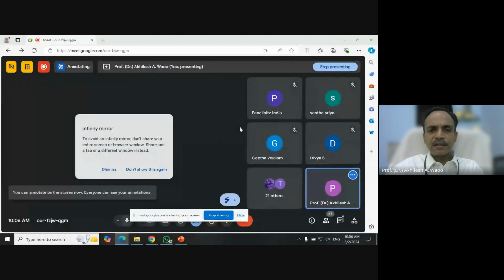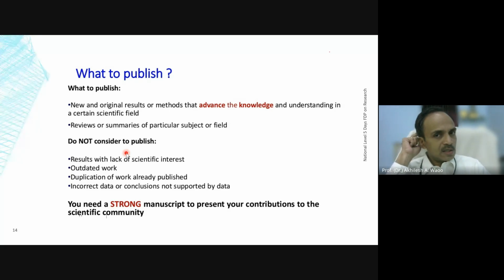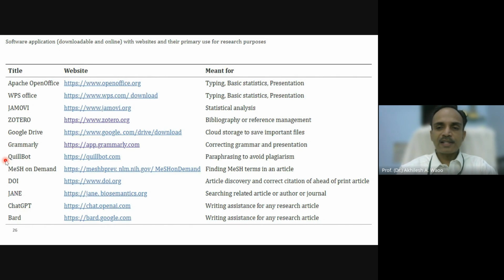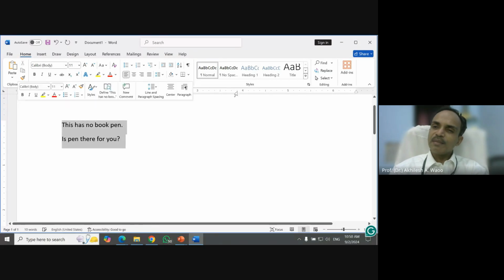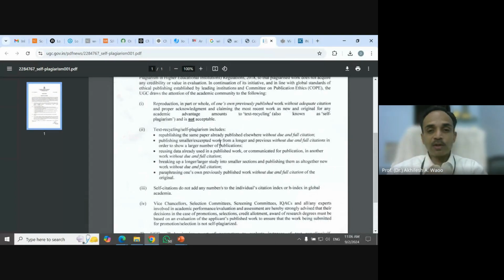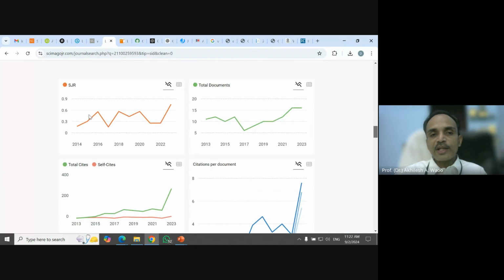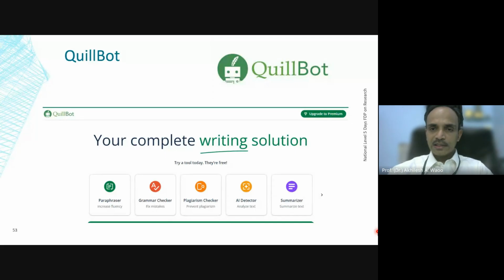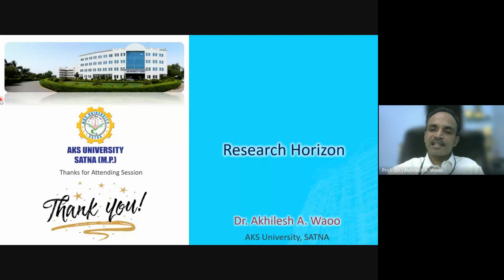National Level Five Days FDP on Research Paper Writing and Publication in Scopus Journal – 2024 09 0